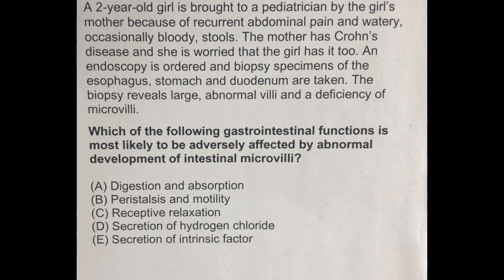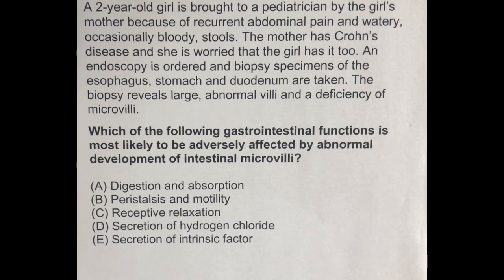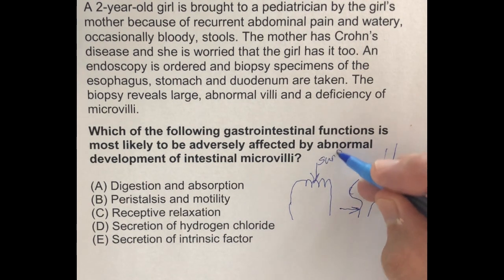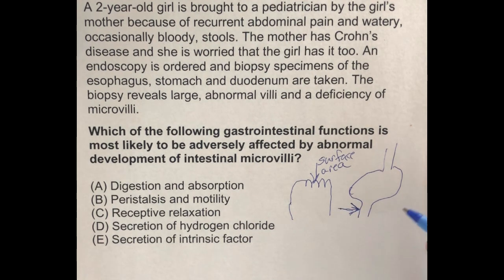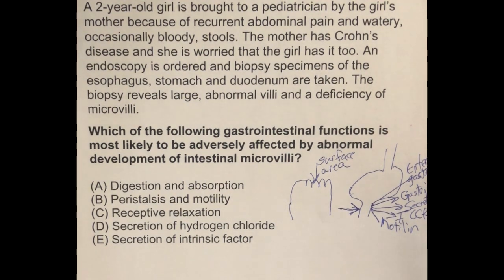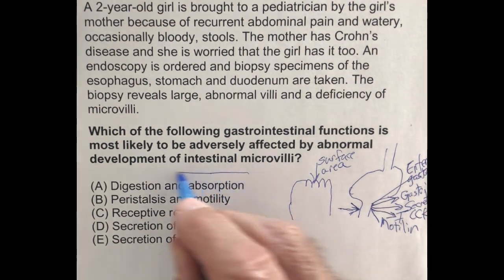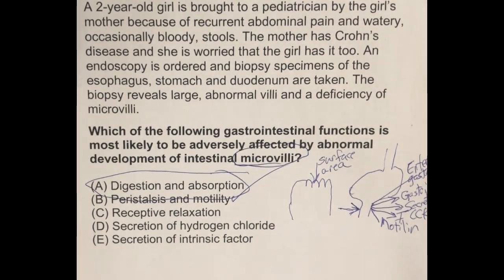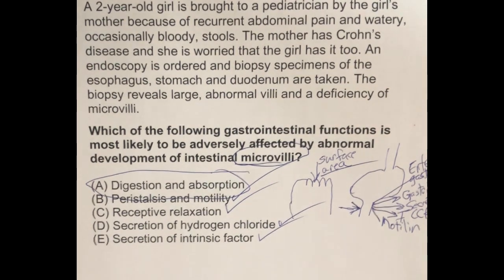Crohn disease and Microvilli By Dr.Rick Millis. _REL GI2.22.9 MCQ01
Explore the intriguing link between Crohn's disease and microvilli in this insightful YouTube video. Delve into how alterations in these tiny, essential structures lining the intestinal walls play a role in the pathology of Crohn's disease. Understand the impact of inflammation and damage to microvilli on nutrient absorption and overall gut health. Join us as we uncover the intricate relationship between Crohn's disease and microvilli, gaining insights into their significance in understanding and managing this condition. Tune in for a compelling discussion exploring the connection between Crohn's disease and the health of these crucial intestinal structures.

Crohn disease and Intestinal Microvilli